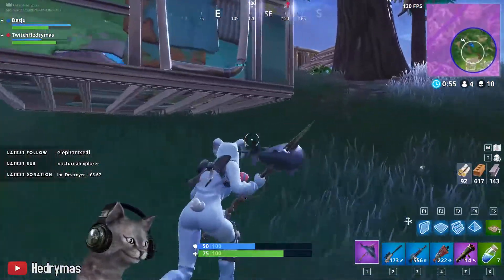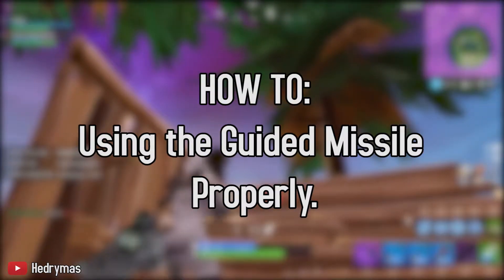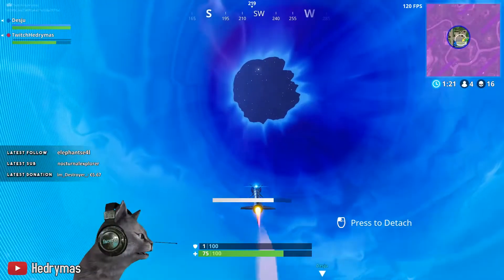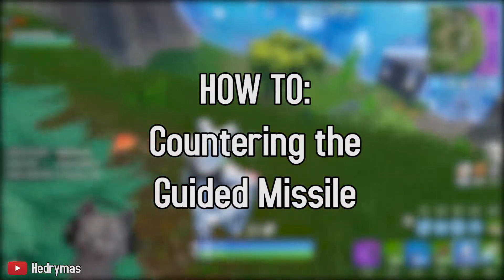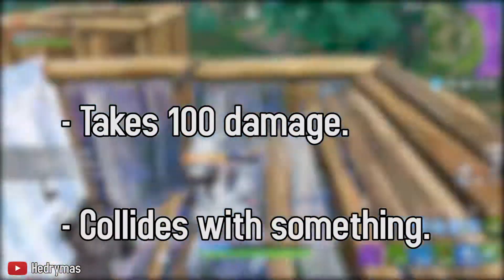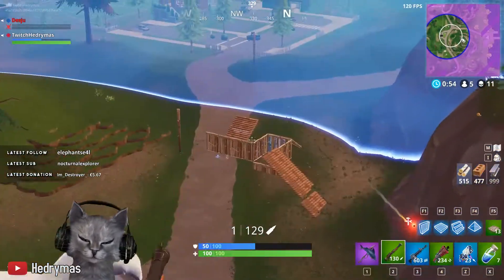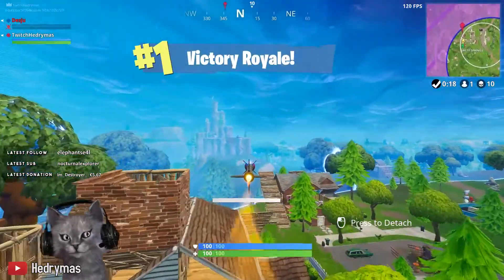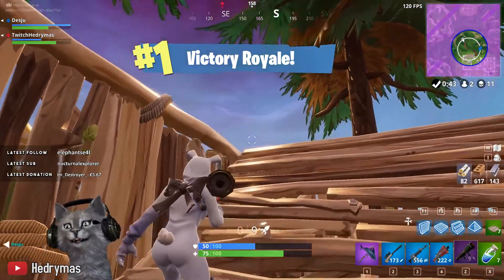The ULTIMATE Guided Missile guide - How to counter - Tips and Tricks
Here's the ULTIMATE Guided Missile guide, with this guide you'll know how to use it more effectively and how to counter it.

A lot of people don't know how to counter the guided missile in Fortnite, so this guide should help you with that somewhat.

Personally I think the guided missile is the best addition to Fortnite ever and I prioritize it over any other explosive weapon.

I now also have a Discord! Come hang out and always get notified whenever I go live or release a new video! (link below)

I'm streaming a lot now on Twitch (link down below), so check it out!

100 players start in the Battle Bus and are airlifted into the playing field. They are then dropped from the sky and can skydive/glide to the ground. All players start with only their glider and a pickaxe . Once on the ground, players will need to find weapons for survival while avoiding getting killed by other players. Player's can also utilize their building skills to fortify current buildings or even create new ones, and set traps .

The goal is to be the last survivor on the map. At specific times during play, players will get a warning and the playable zone will reduce in size. Anyone caught outside the zone will start to lose health and can become eliminated.

If you enjoyed this video, please like, it means a lot to me.

Song: Lofi Hip Hop Instrumental - "Luna"